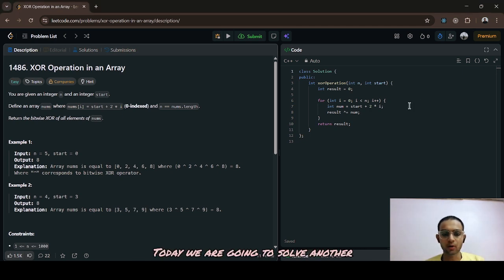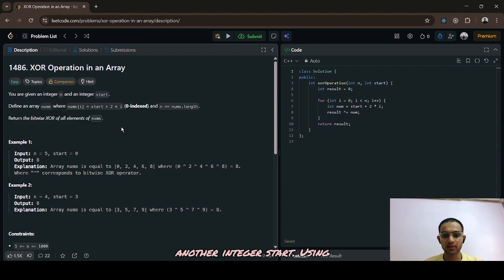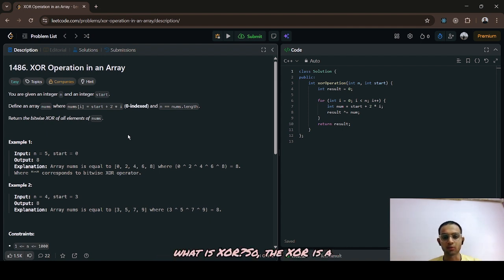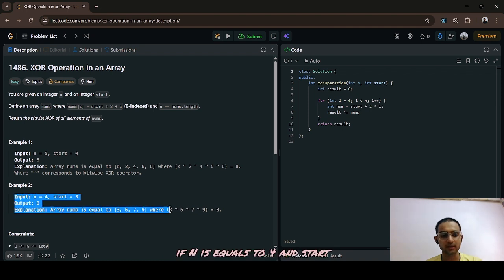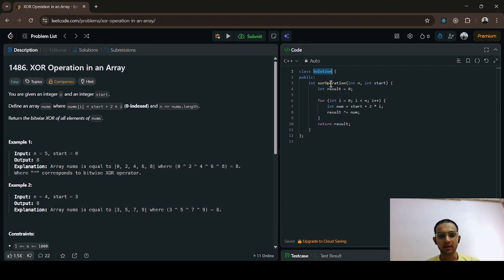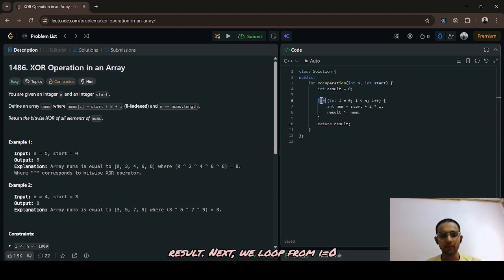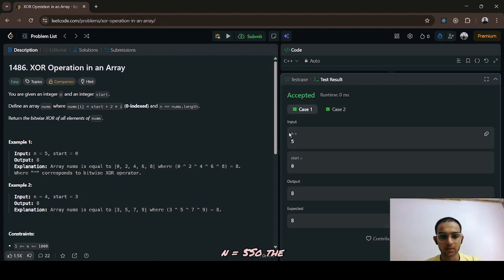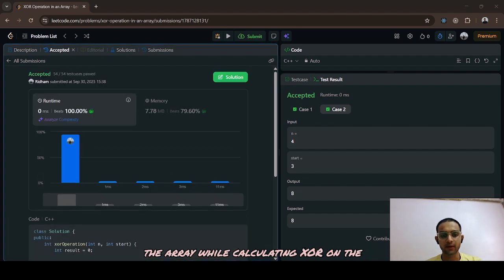Leetcode Q-1486: XOR Operation in an Array – DSA Interview Prep | by Ridham Patel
📌 Problem Name: XOR Operation in an Array
📌 Platform: LeetCode
📌 Difficulty: Easy
📌 Language: C++

🧠 Topics Covered:
• Bit Manipulation
• XOR Operation
• Arrays
• Mathematical Pattern

💡 Description:
In this video, we solve LeetCode Problem 1486: XOR Operation in an Array, a bit-manipulation based problem that builds confidence with XOR usage. The task is to generate an array using the formula nums[i] = start + 2*i, and then return the XOR of all elements in the array.

We use a simple loop to build values and apply XOR step-by-step while updating the result. This problem helps in understanding how XOR works and how bit manipulation can simplify calculations.

📌 Examples:

Input: n = 5, start = 0 → Output: 8
Values: [0,2,4,6,8] → 0⊕2⊕4⊕6⊕8 = 8

Input: n = 4, start = 3 → Output: 8
Values: [3,5,7,9] → 3⊕5⊕7⊕9 = 8

🚀 Key Takeaways:
• Learn how to construct values using patterns
• Understand the behavior and properties of XOR
• Strengthen bit-manipulation fundamentals for interviews